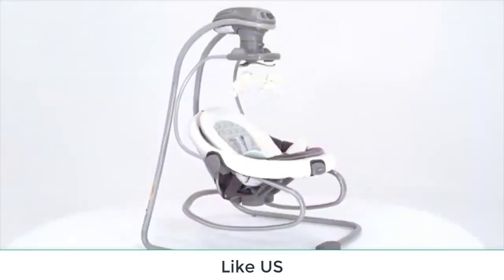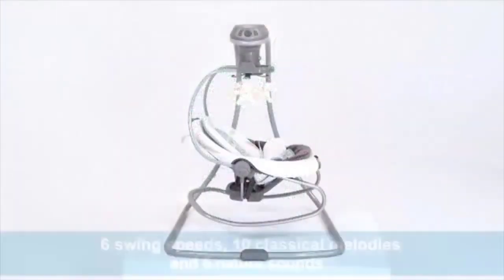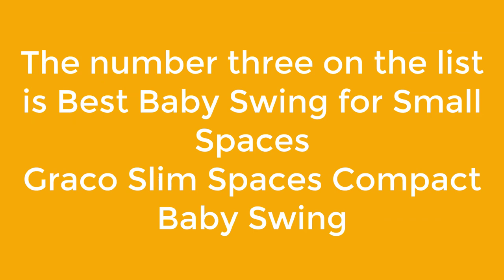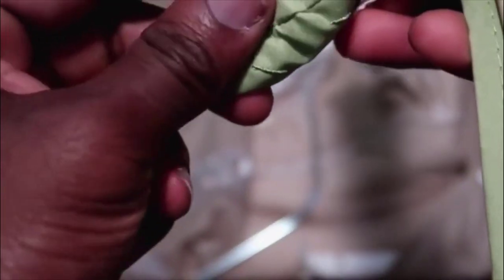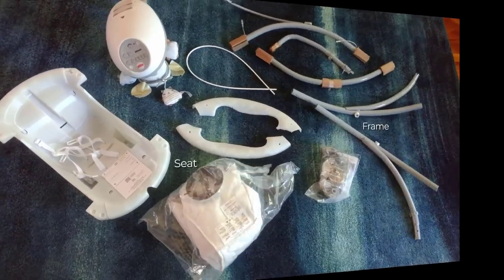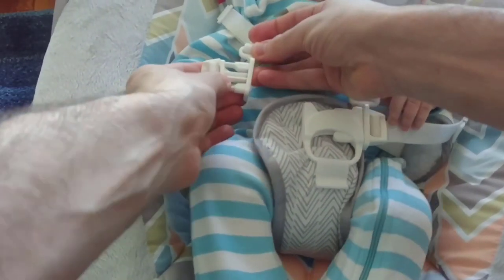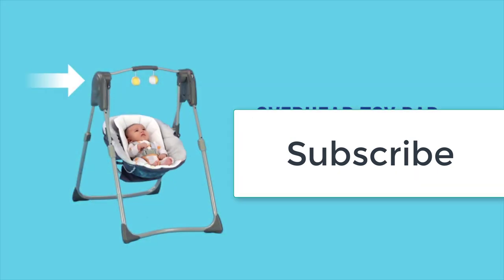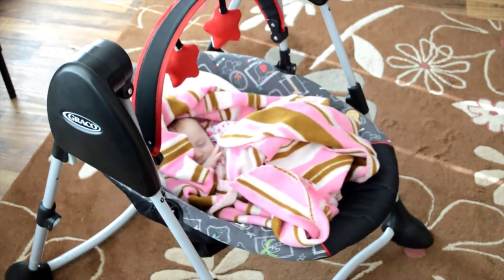best baby swings 2024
No 1 Most Futuristic Baby Swing =
No 2 Most Soothing Baby Swing =
No 3 Best Baby Swing for Small Spaces =